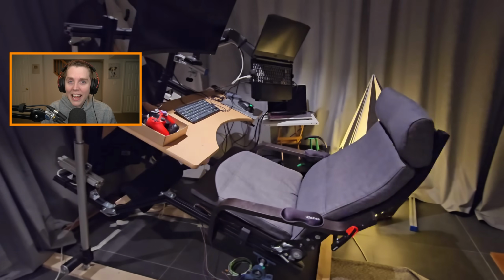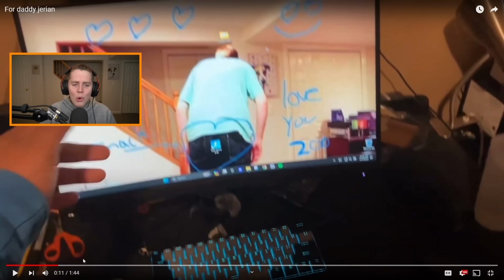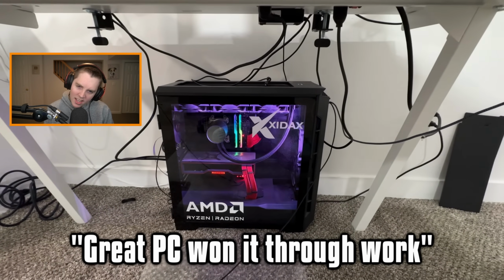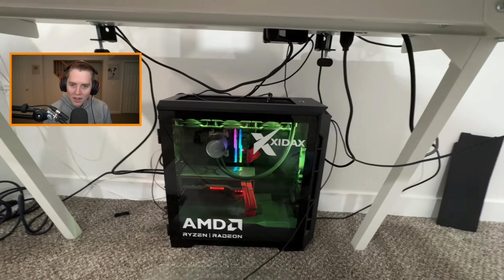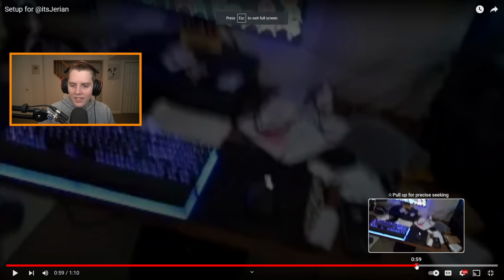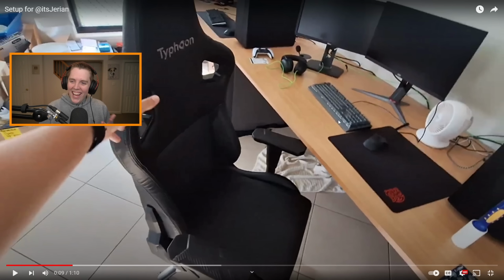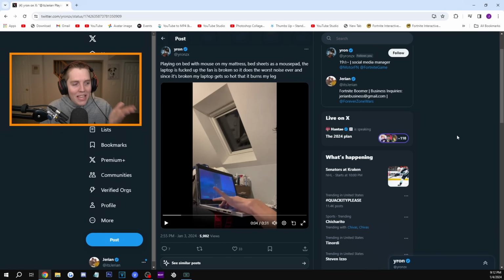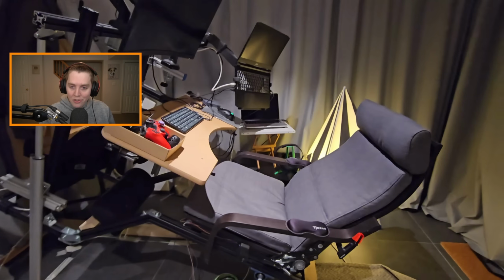Rating My Viewer's *WORST* Fortnite Gaming Setups... (2024)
In this video, I react to my subscriber's BEST and WORST Fortnite Gaming Setups going into 2024. I have made a bunch of setup reviews and reacting to Fortnite setups in the past, but since we have just entered a new year, I thought it was time for you guys to send me your gaming setups, and for me to review them. SO LIKE AND ENJOY!

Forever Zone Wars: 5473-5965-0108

My Setup:
Mouse - Logitech Superlight
Mousepad - Mousepad Company Large